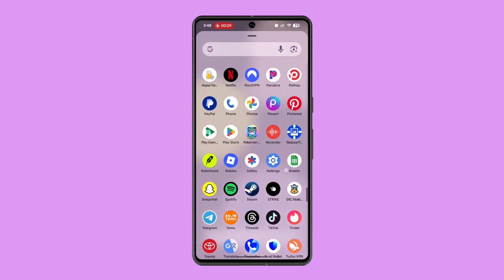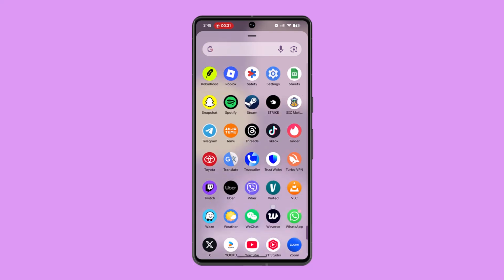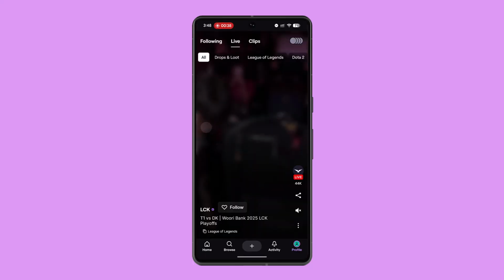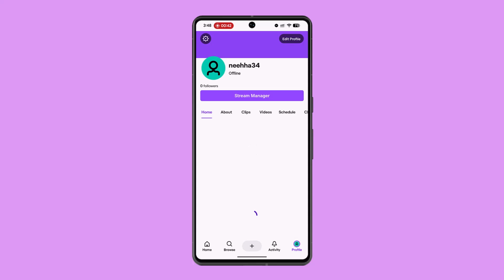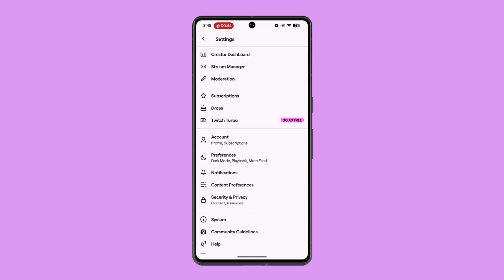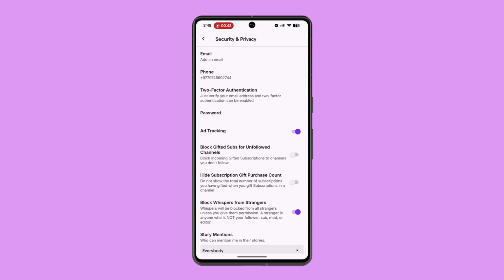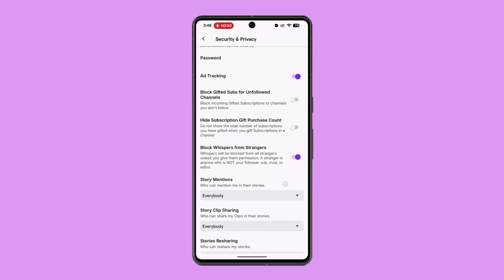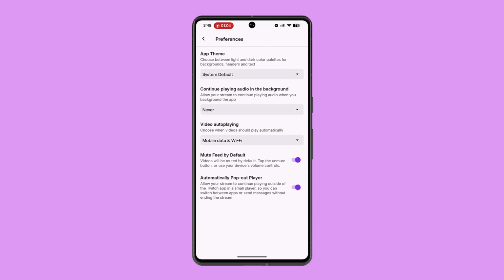How To Use Parental Controls In Twitch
Twitch does not currently offer a traditional parental control or panel control system like you might find on other platforms. However, there are several built-in settings that can help restrict access to mature content or allow limited control over what can be viewed and shared. These settings are especially useful for parents looking to monitor or limit what younger users can see on the platform, or for streamers who want to manage how their own content is accessed.

 and log into your account. On desktop or mobile, click your profile icon in the top-right (or bottom-right on mobile) corner of the screen, and then click the gear icon to access your Settings. From the settings menu, navigate to the Security and Privacy tab.

Here, you'll find some of the key options that function as alternatives to panel or parental controls:

1. Mature Content Filter: If you are a streamer, you can enable the Mature Content toggle to alert viewers that your stream contains content that may not be appropriate for younger audiences. This setting is found in your Creator Dashboard under Settings  Stream.

2. Restricted Chat Settings: Under Moderation settings in the Creator Dashboard, streamers can enable tools like AutoMod, chat filters, and follower/subscriber-only modes to restrict who can interact with their streams.

3. Blocking and Reporting: Users can block others from sending whispers or interacting in chat, and Twitch also offers reporting tools for content that violates its community guidelines.

4. System-level Parental Controls: For younger users, it’s recommended to use device-level parental controls (available in Android/iOS or through browser settings) to restrict access to certain websites, apps, or content types.

Although Twitch doesn’t provide a centralized “parental control” dashboard, these tools collectively give some ability to filter and manage content exposure. For a more robust solution, pairing Twitch with external parental control software or monitoring apps is advised for underage users.

Timestamps:
0:00 Introduction
0:28 Accessing Twitch Settings
0:42 Navigating to Security and Privacy
1:00 Using content filters and stream maturity settings
1:03 Alternative content restriction methods